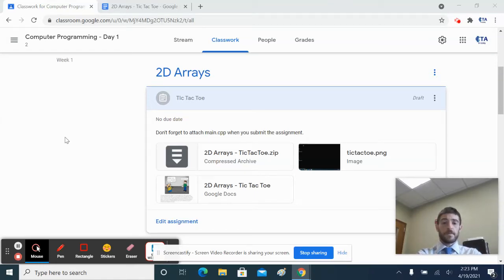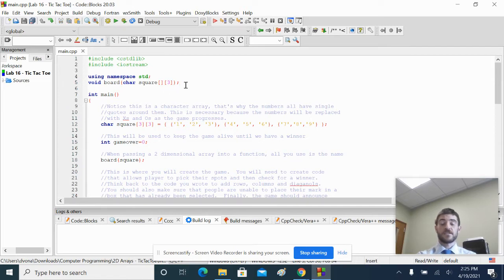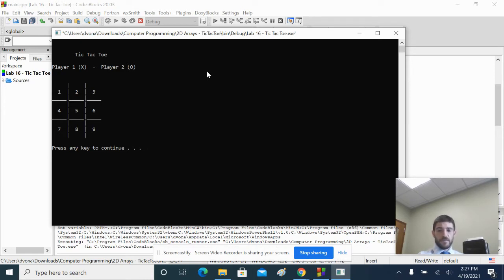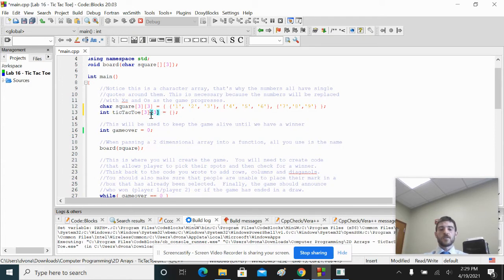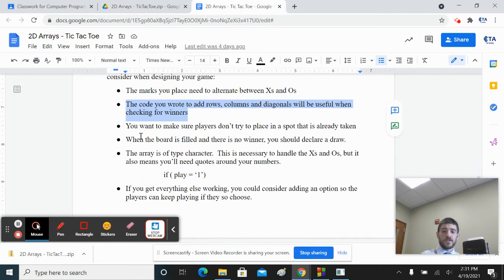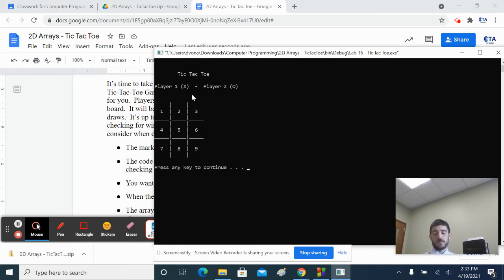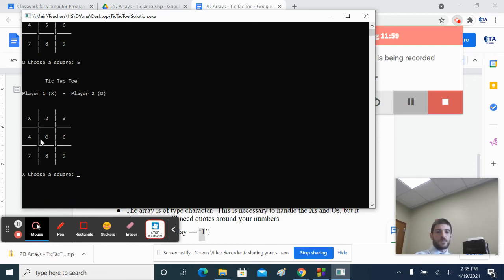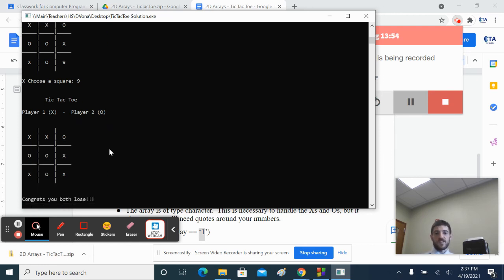Computer Programming - Tic Tac Toe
An introduction to the Tic Tac Toe lab